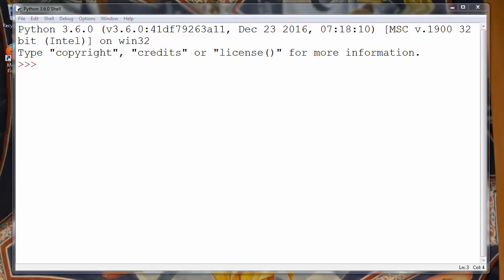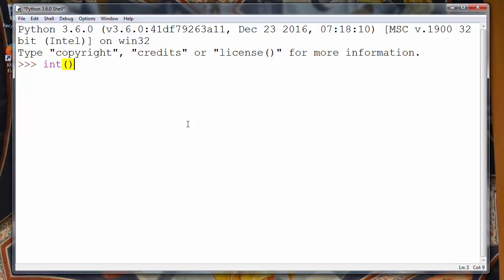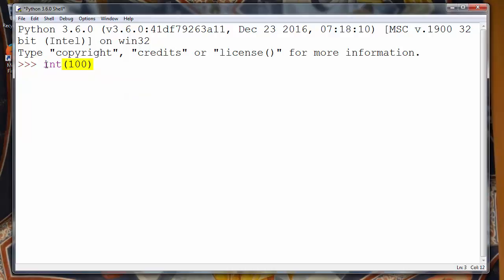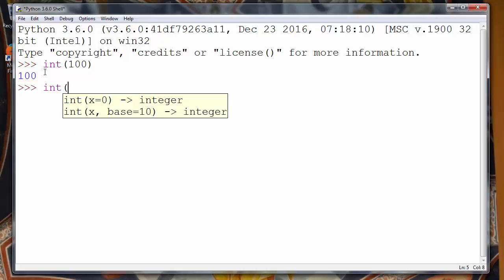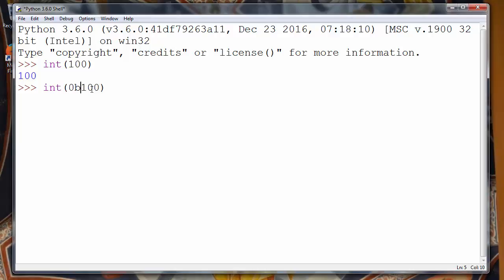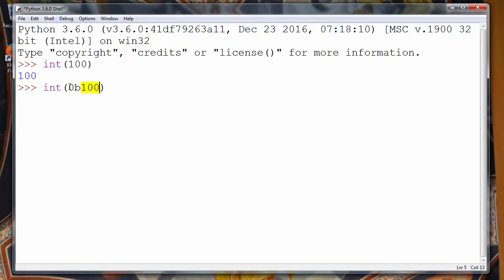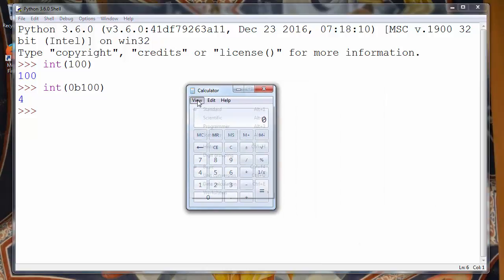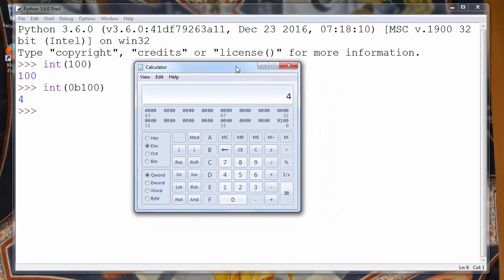How to Convert from Binary to Decimal number in Python programming language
In this lesson we're going to talk about that how to convert binary number to decimal (integer) number in Python programming language by using int() function.